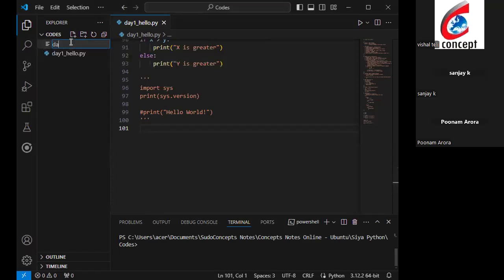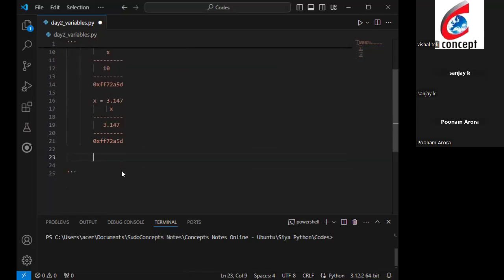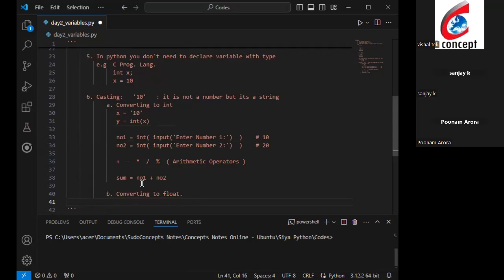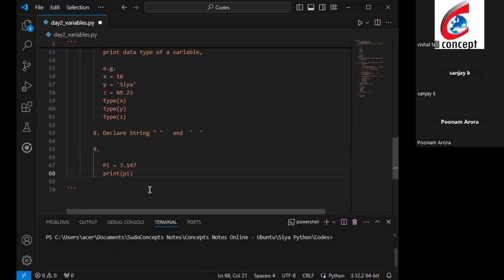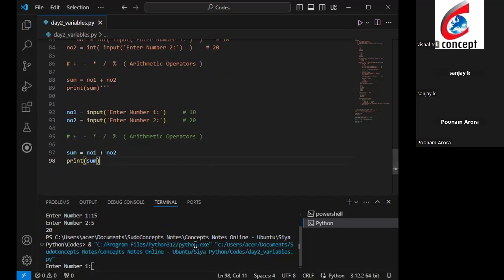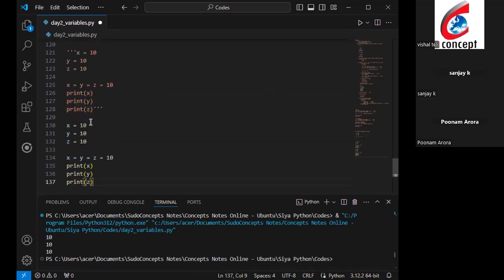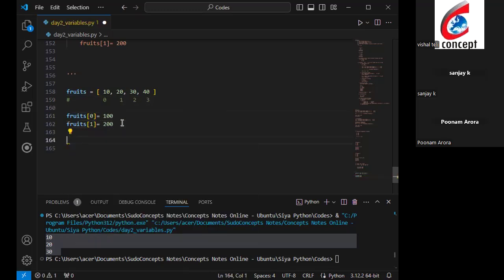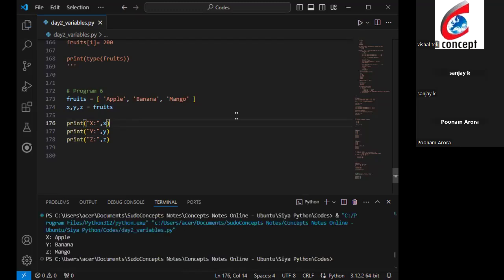Day 2 - Python Variables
Variables are named memory locations and it is used to store data values...